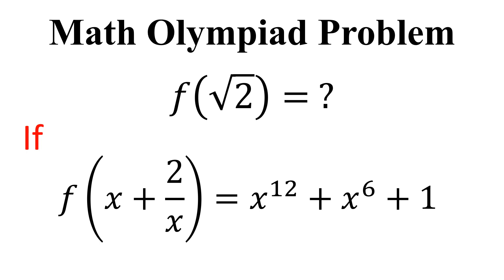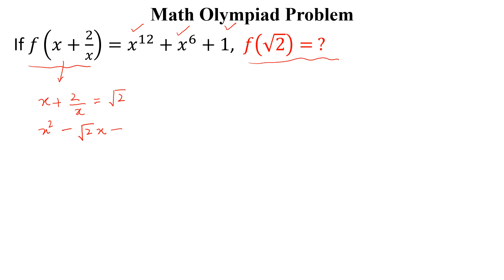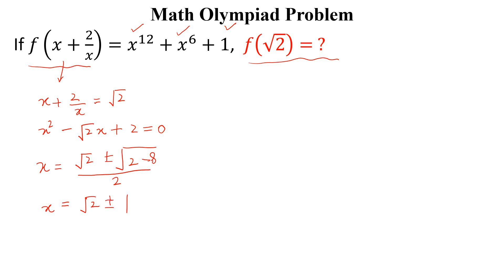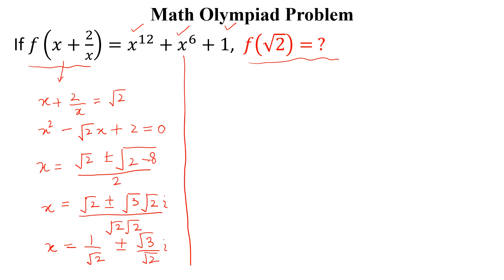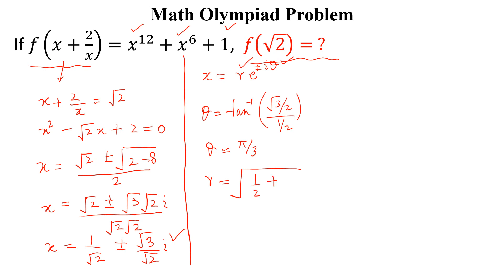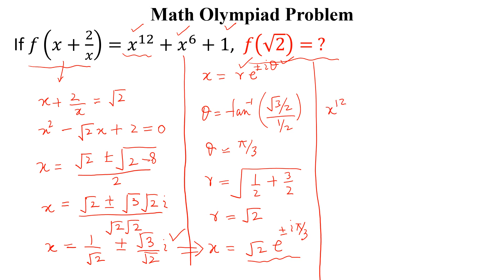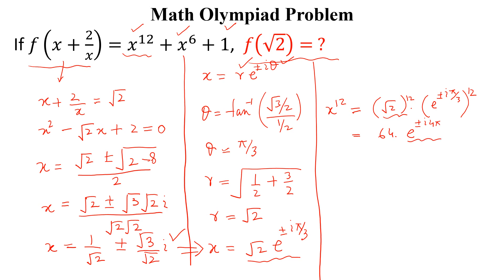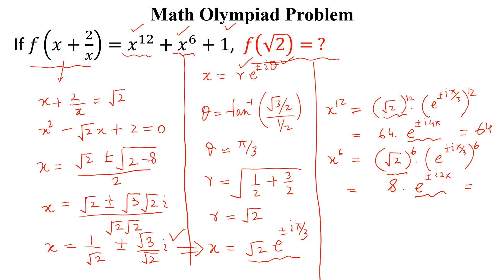How to solve this Tricky Olympiad Math Problem | Math Olympiad Question with an easy solution